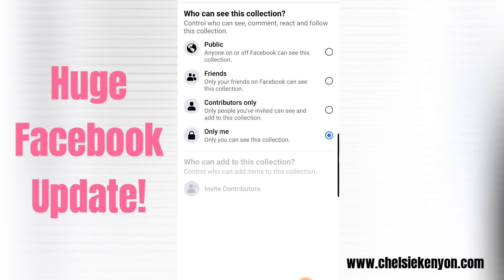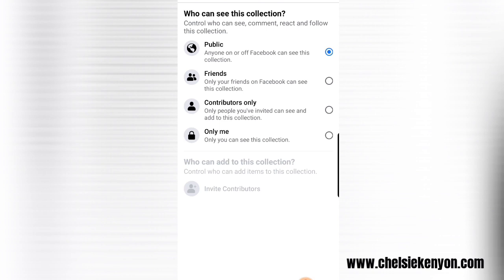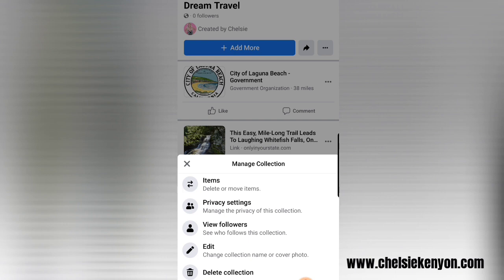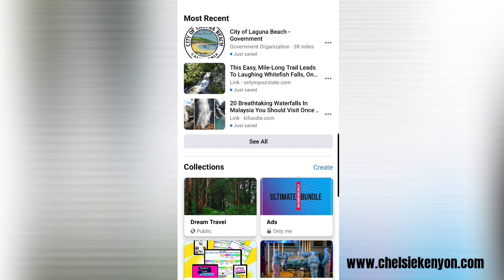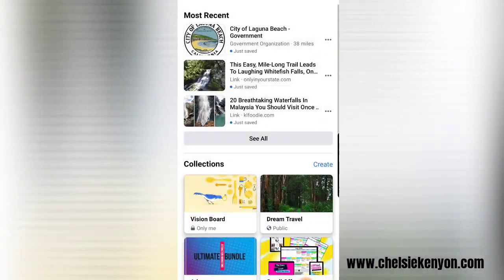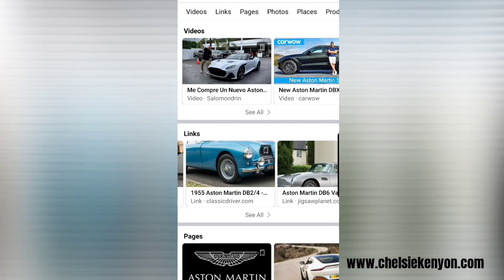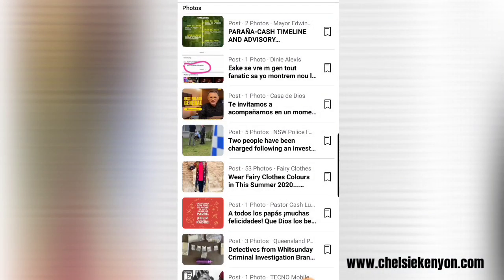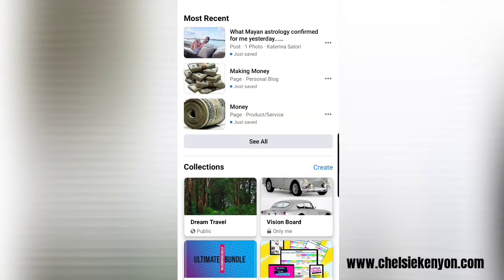NEW FACEBOOK UPDATE! Pinterest Boards on Facebook?! New Public Collections Update!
Will you be creating public boards and sharing them?